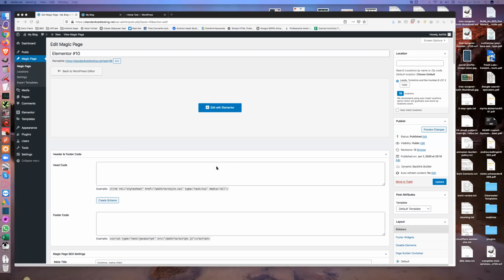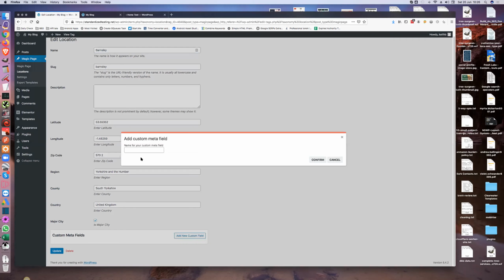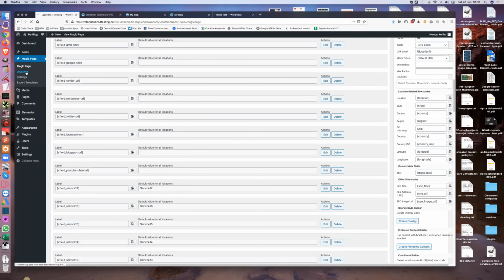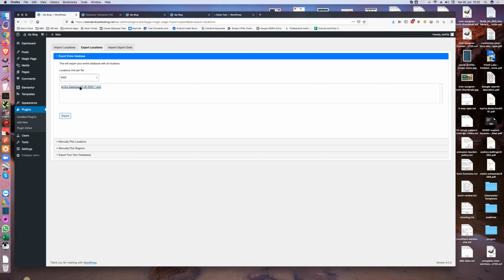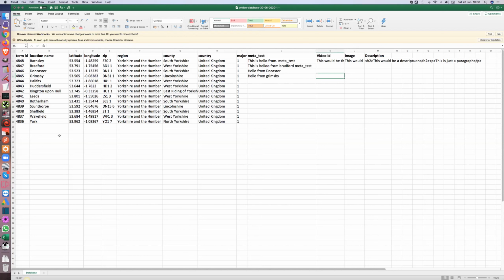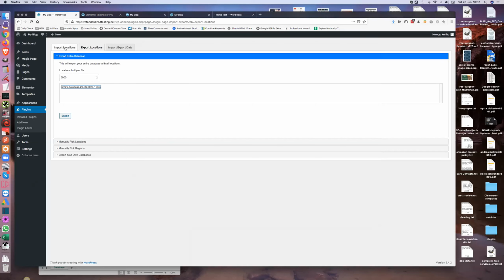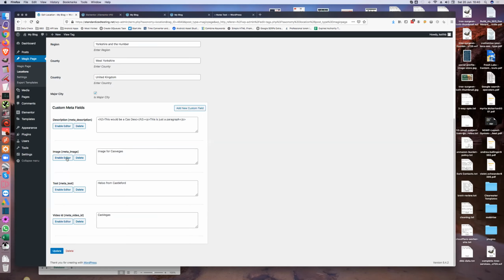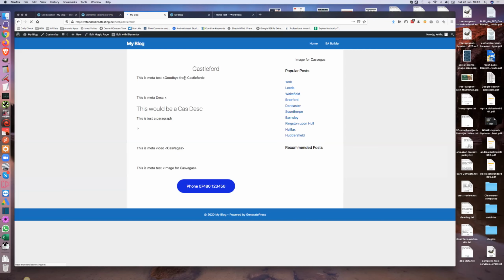Magic Page Plugin Local Database Export Import And Modification Video 1 Customise Your Local Data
In this video I show you the latest MPP update that has taken the Magic Page Plugin to a totally different level to all other Mass Page Builders

You can now export the current MPP local database and add modify existing fields as well as add new fields that can be then used inside your website on your static as well as Magic Pages

If you would like over the shoulder Magic Page Plugin training where I buy brand new sites & show you how to build them out, get them ranked and make money with them.